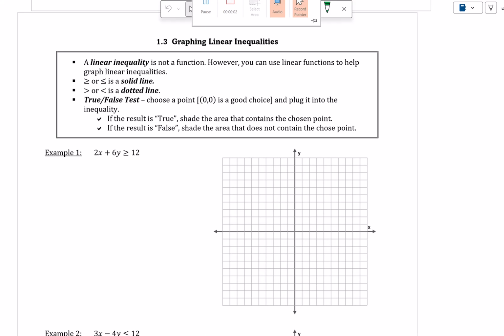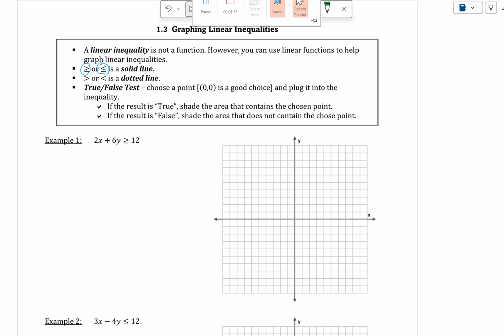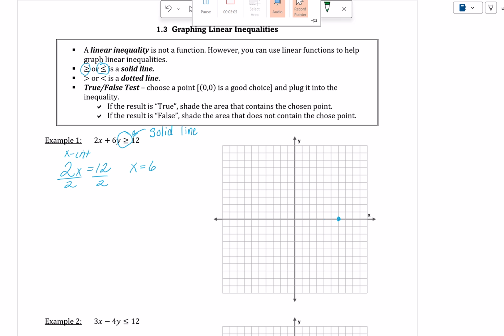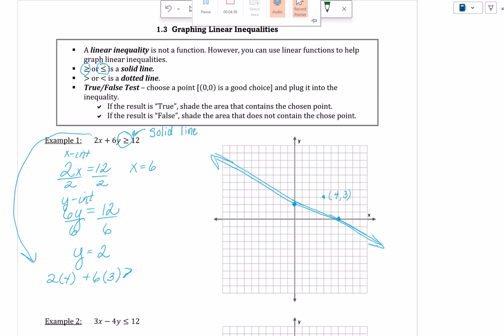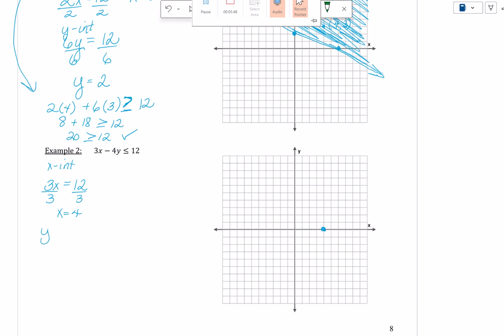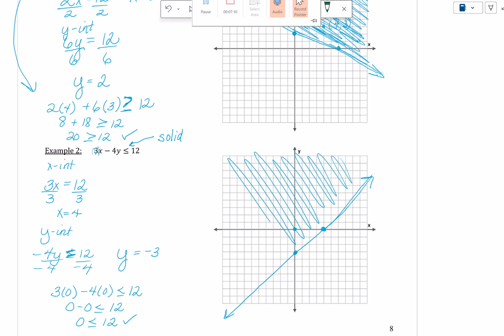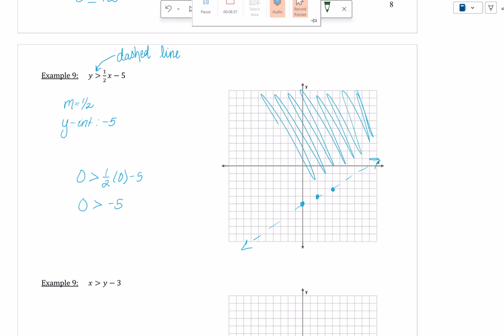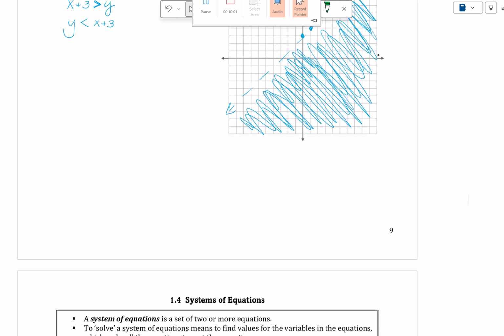1.3 Graphing Linear Inequalities